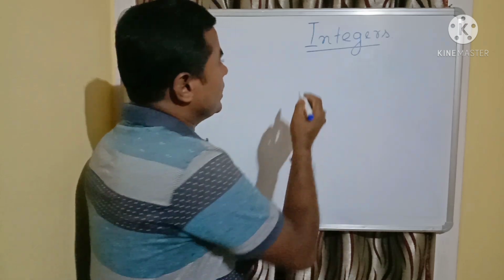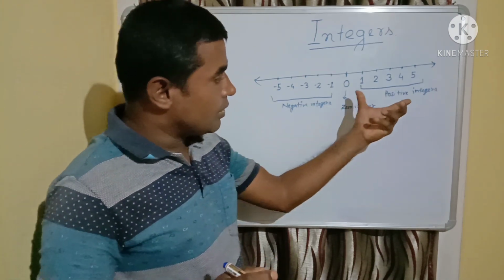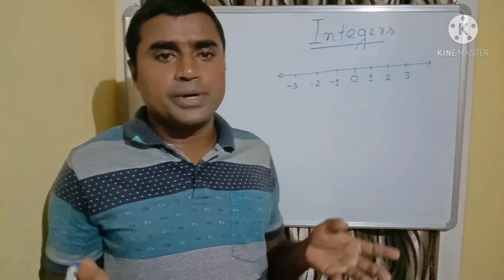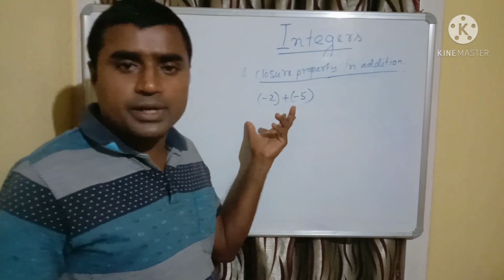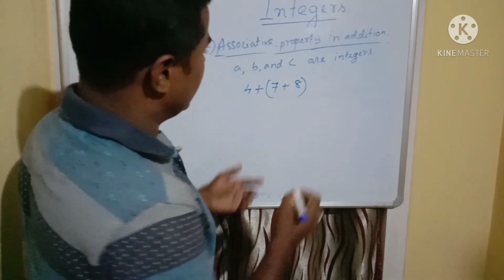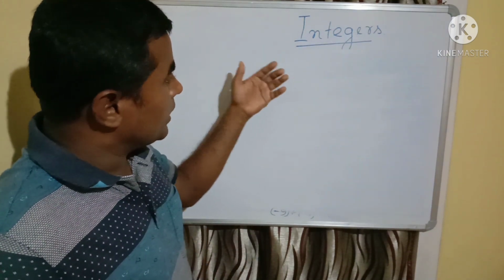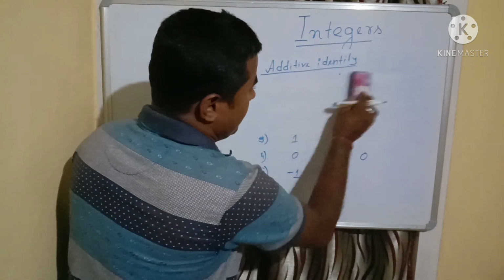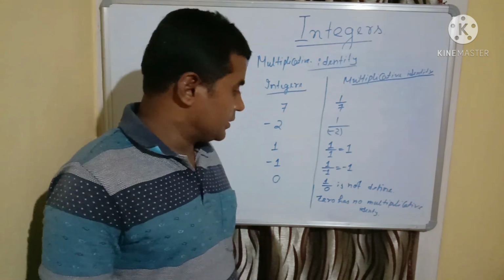INTRODUCTION OF INTEGERS basic mathematics cbsemaths sebamaths solving tech